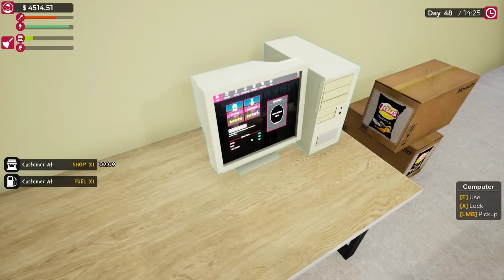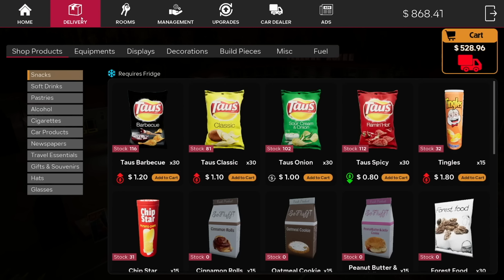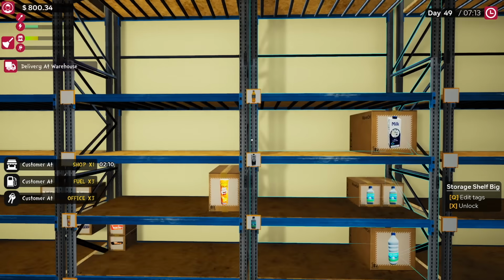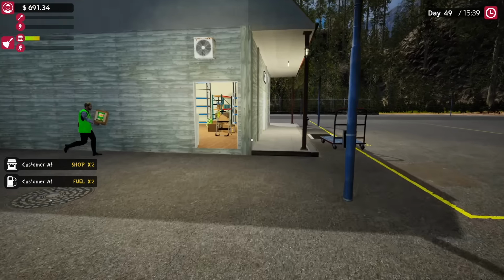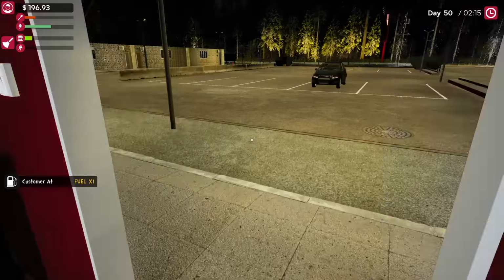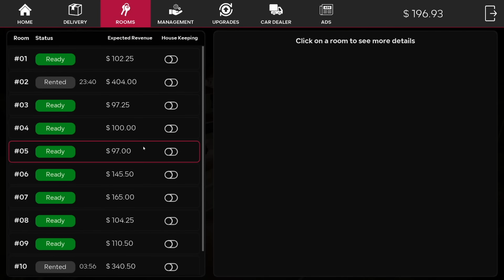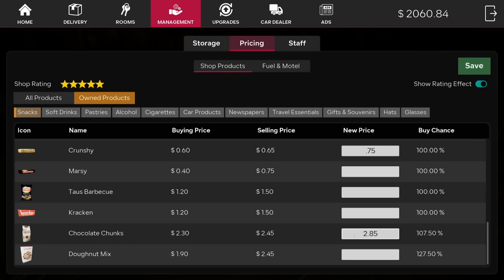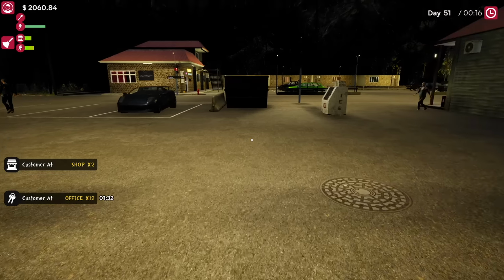MOTEL MANAGER SIMULATOR - Episode 14: First Upper Level Room + More Warehouse & Dumb Workers!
I was sent this game out of the blue.  MOTEL MANAGER SIMULATOR!!  Let's check it out before it released on August 26th, 2024!!

From the Devs:

"Be the manager of a motel alongside a shop and a gas station. Build, renovate, expand and grow your business to attract more customers. Clean, design and furnish your rooms. Choose styles, color schemes, equipment and decorations to create a unique atmosphere and get the maximum revenue possible. Keep your shop shelves full of products that travelers might need."

For more information and to buy Motel Manager Simulator, check out the game's official Steam

January 2024 PC Build Specs (Since so many of you asked):

CPU:  Intel i9 10900K
Motherboard:  ASUS ROG MAXIMUS HERO XII
RAM:  64GB Corsair Vengeance RGB Pro 3200mhz
CPU Cooler:  Corsair H100i RGB water cooler
Power Supply:  Corsair HX1000i  (1000Watt)
Primary Hard Drive:  2TB Samsung 970 EVO Pro NVMe M.2 SSD
Secondary Drive:  Samsung 850 EVO 1TB
Tertiary HDD:  Western Digital 2TB Black HDD
Case:  Cooler Master Cosmos SE
Monitor:  Asus 27" Republic of Gamers SWIFT - 1ms response time @ 165Hz
Mouse:  Logitech G502
Keyboard:  Logitech G910
Virtual Reality:  Oculus Rift - CV1